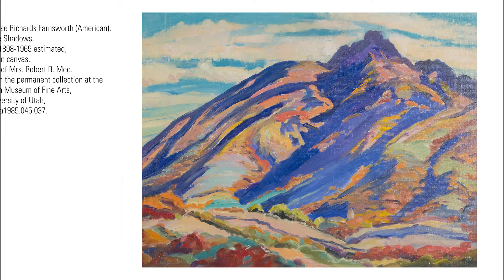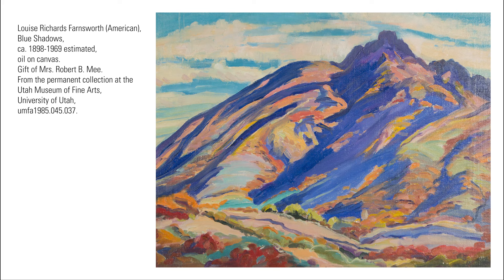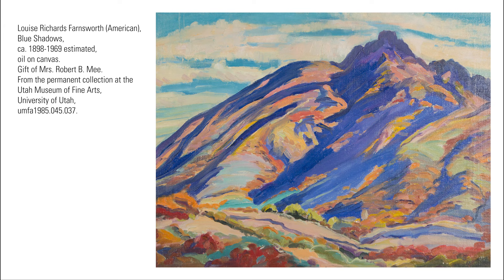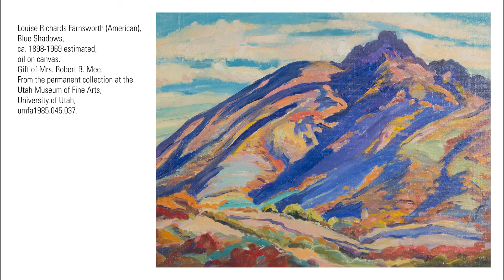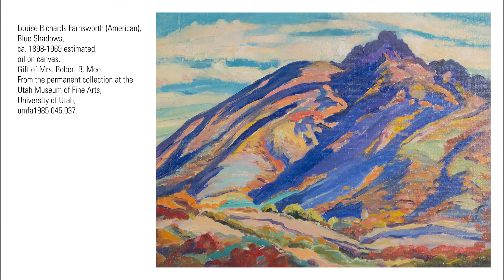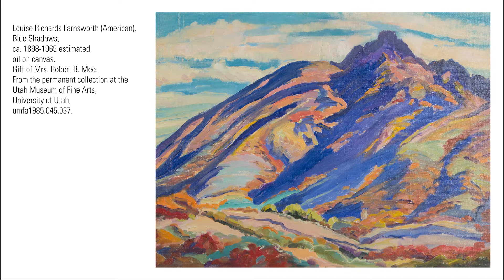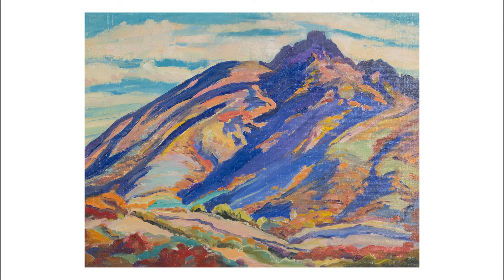Beyond the Classroom Art Break: Leading in Your Community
For this 5-minute Art Break, we’ll be preparing for the "Beyond the Classroom: Leading in Your Community" webinar session by looking at an artwork titled Blue Shadows, before doing a close looking art activity.

Louise Richards Farnsworth (American), Blue Shadows, 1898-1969, oil on canvas. Gift of Mrs. Robert B. Mee, from the permanent collection at the Utah Museum of Fine Arts, University of Utah, umfa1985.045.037